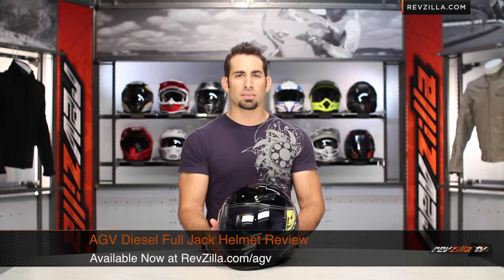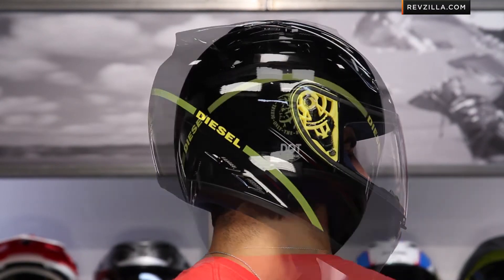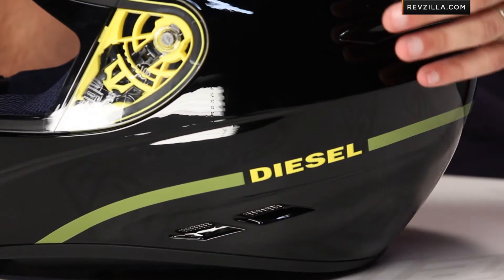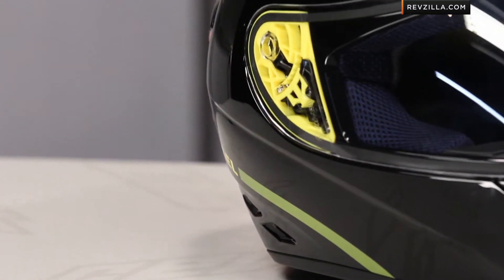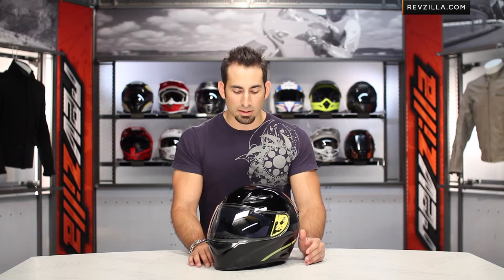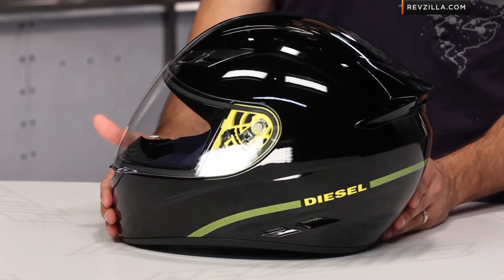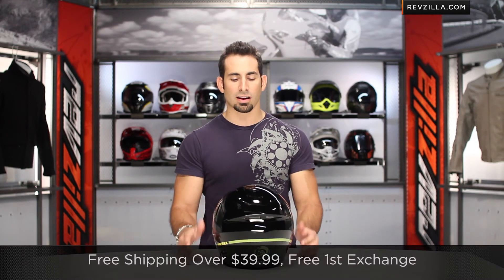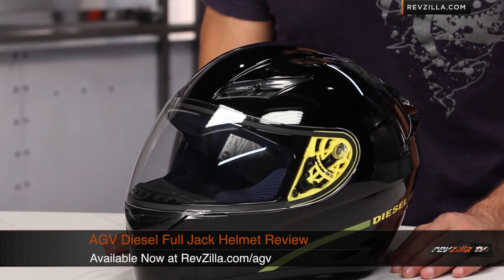AGV Diesel Full-Jack Helmet Review at RevZilla.com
AGV Diesel Full-Jack Helmet Review
 The AGV Diesel Full-Jack helmet is the result of a partnership between AGV and the fashion powerhouse Diesel. The details on the Diesel branded AGV helmet focus on style and are based off the AGV K3 helmet. The Diesel Full-jacket features clear base plates that let you see the internal workings of the faceshield hinge and are colorblocked to create a theme for each option. The Diesel branded AGV helmets also come with a padded canvas shoulder bag to make sure the sure of your helmet stays nick free.